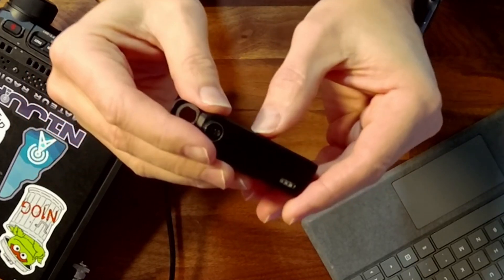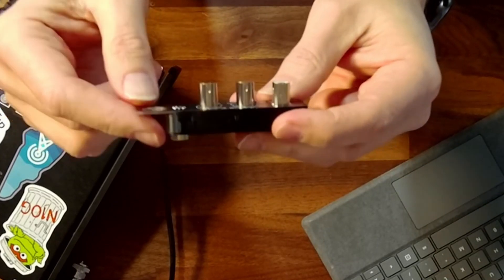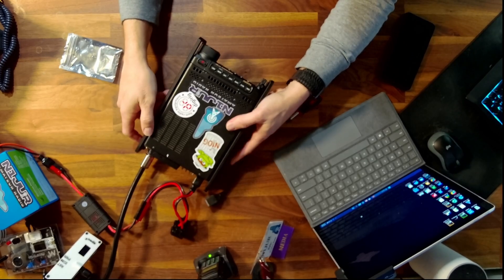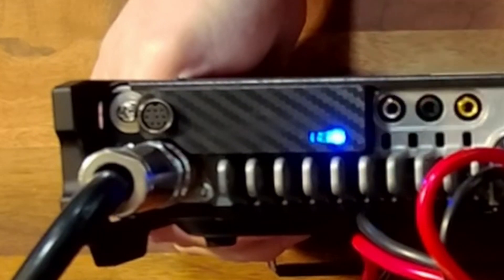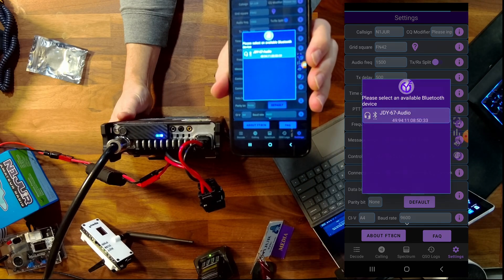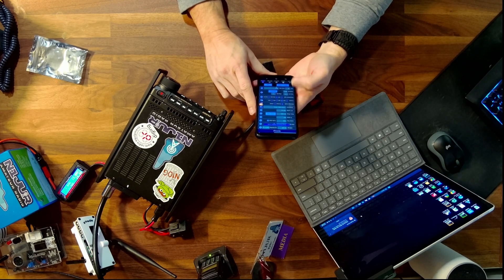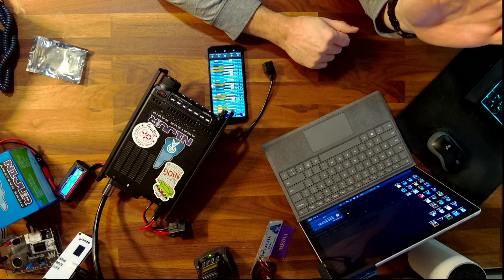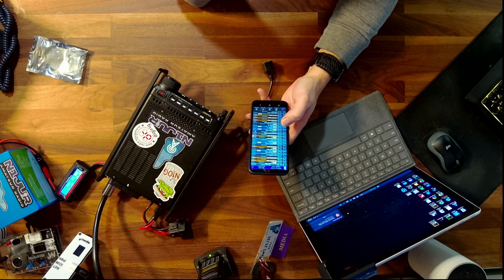FT8 Bluetooth on the 891 Changed My Ham Radio Experience Forever!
Have I discovered the elusive "holy grail" for overcoming the lack of Bluetooth in the FT891? Will I finally unlock the ability to play FT8 without wires? Is this device truly worth the investment? Join me on this journey until the end to find out!

I receive no compensation for these and want to pass on the savings to all my followers.

Mad Dog Coils: Receive an additional clamp when ordering any Mad Dog Coil - Use N1JUR in the order/shipping notes

Setup details for FT8CN:
  1. Make sure to connect the Bluetooth device first to your smartphone

You can purchase this device from Amazon

Tags for YT (not in Description)

00:00 - Can you Solve the Bluetooth Problem?
01:20 - Installing and Testing it on the bench
06:24 - FT8CN Setup with Bluetooth
07:35 - Configuring Windows Settings
12:41 - FT8CN First Contact
14:01 - Final Thoughts
15:58 - Check out these other videos